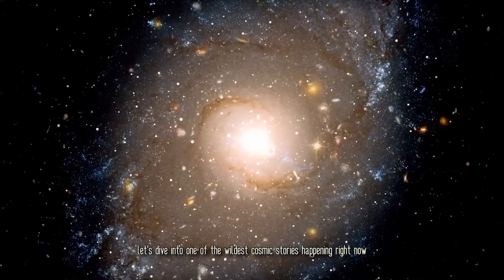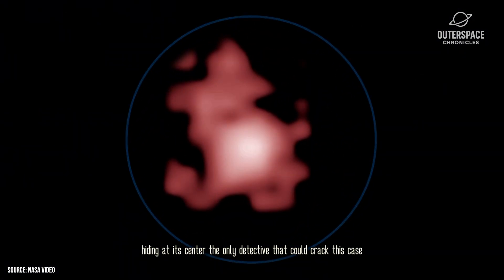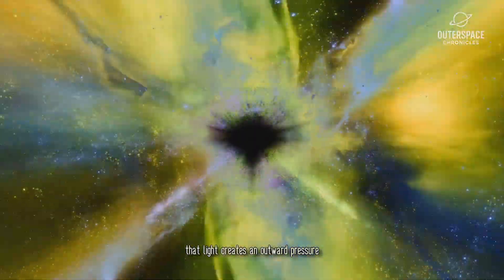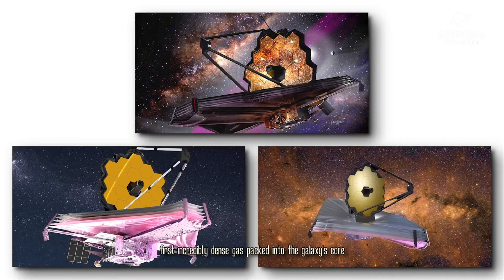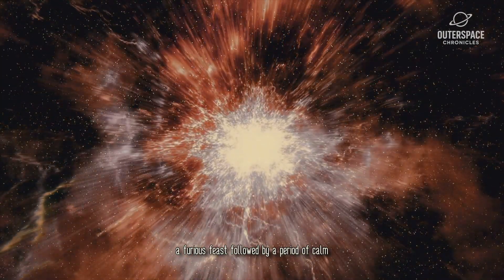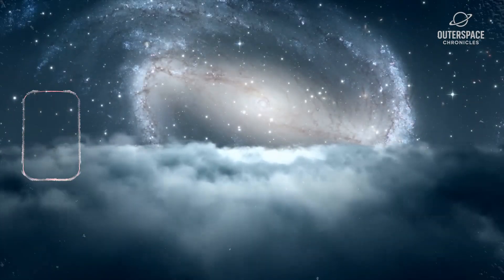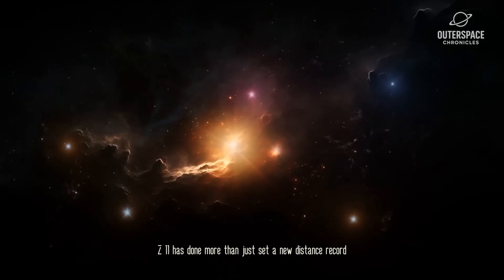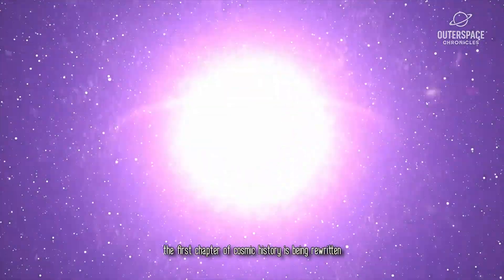James Webb Telescope BREAKS Science Records Revealing Secrets...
Get ready to have your mind blown! The James Webb Telescope has shattered cosmic records, and we're diving into the incredible details. From stunning images of distant galaxies to groundbreaking discoveries that are rewriting the textbooks, this video takes you on a journey to the edge of the universe and beyond. Buckle up, because the universe just got a whole lot bigger!